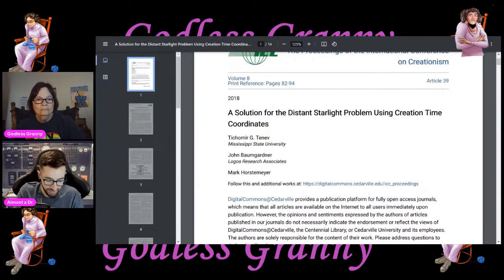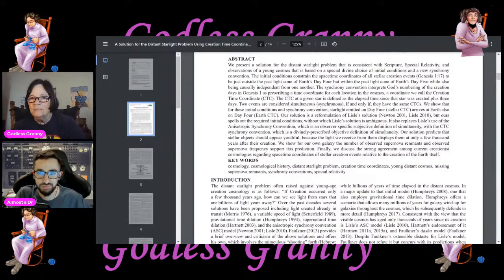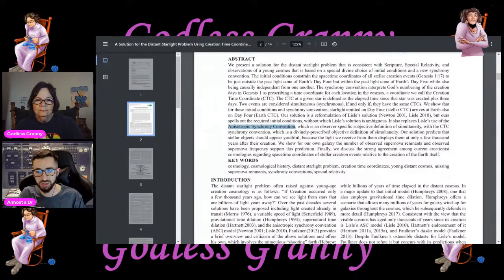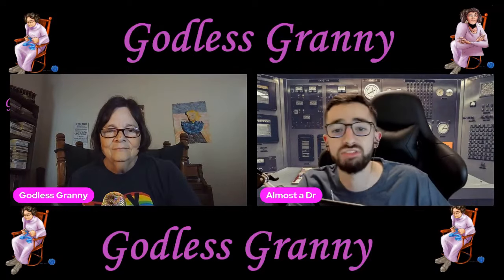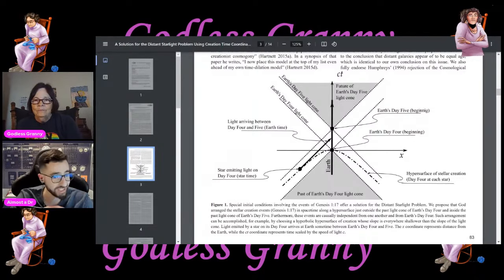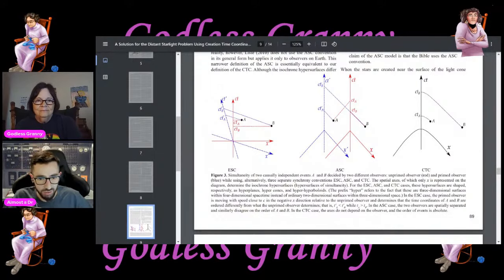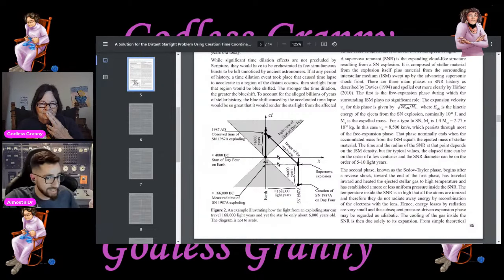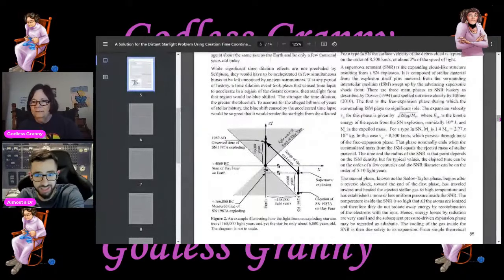Wishing for Starlight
Matt, Almost a Doctor, helps me address creationists' claims that they solved the distant starlight problem
Artwork by Hutch Holloway
Intro/Outro by Art Against Ignorance